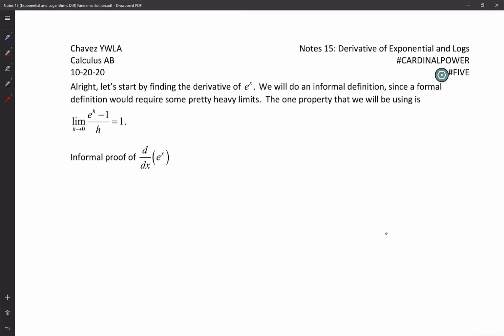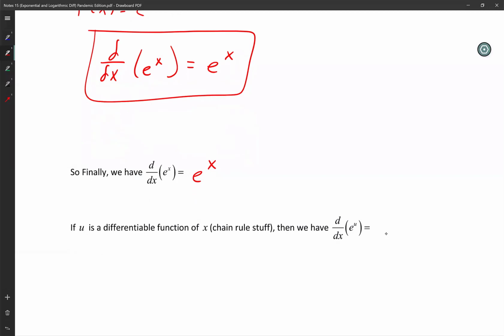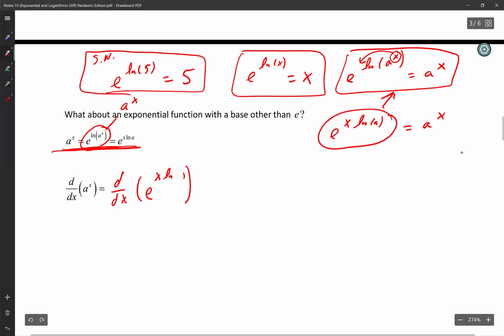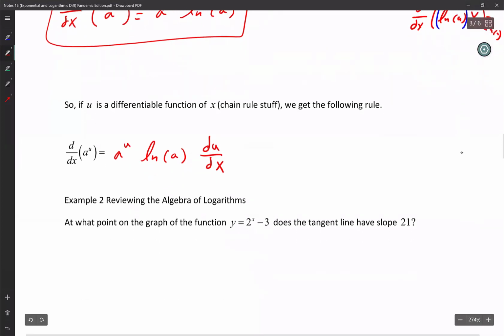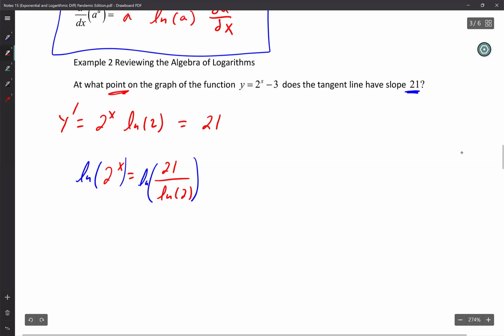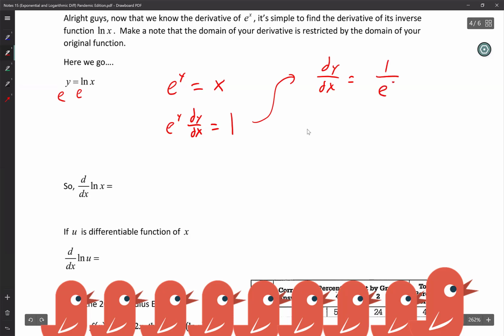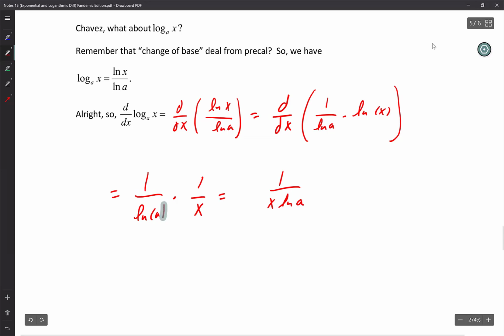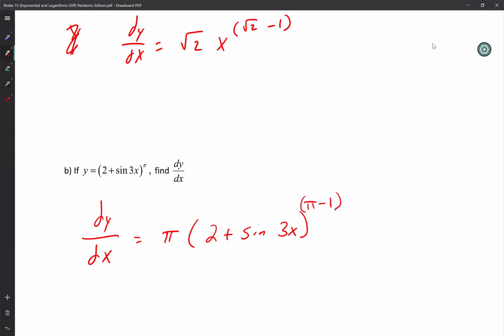Calculus Notes 15 Derivative of Exponential and Logs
Heavily Edited.  Sorry guys, had to remove copyrighted questions.  I will make sure when I made this video again next year to not include those questions so the notes flow a lot smoother.  Let me know if you have any other questions pertaining to this video.